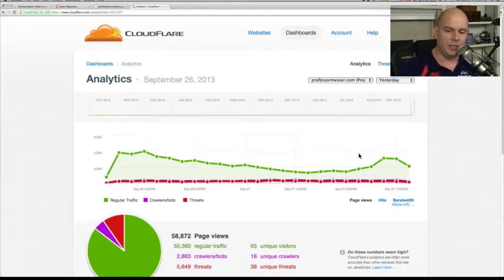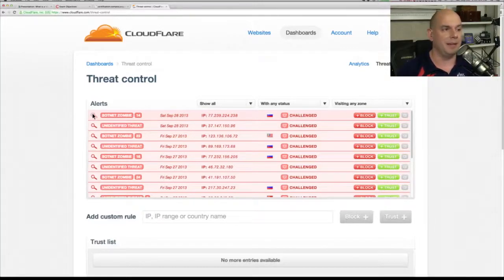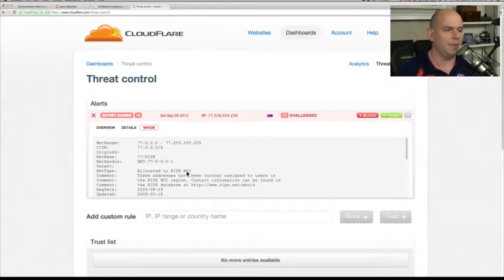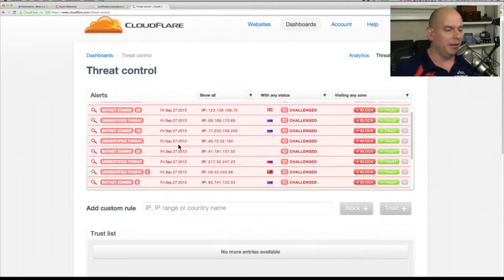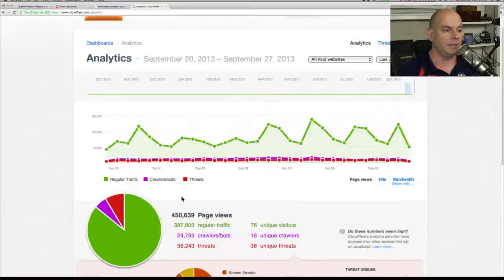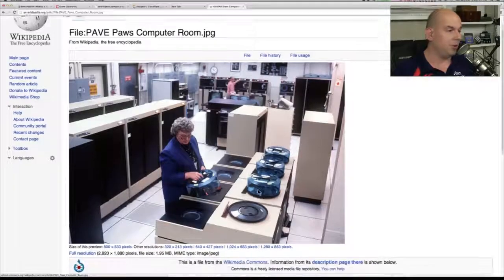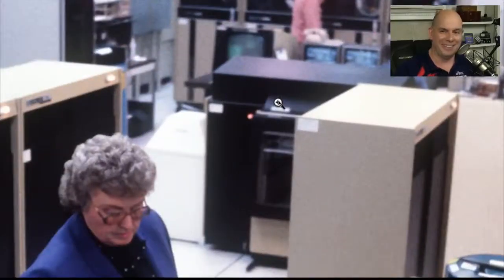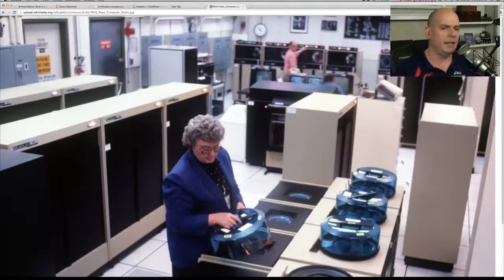Professor Messer's Live Network+ Study Group - After-Show - September 2013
Network+

CompTIA A+ Q&A, live calls, and much more!